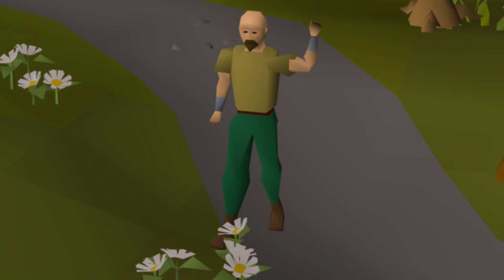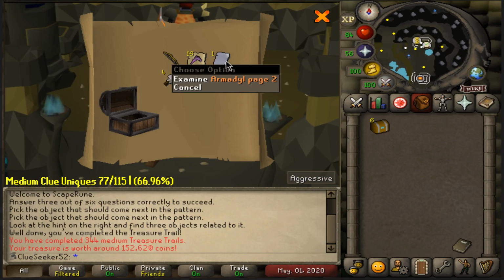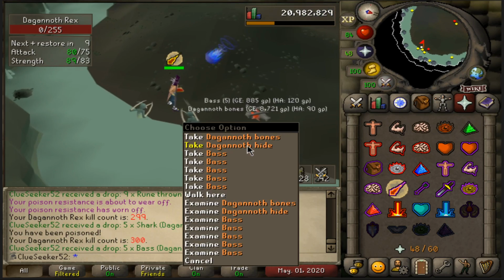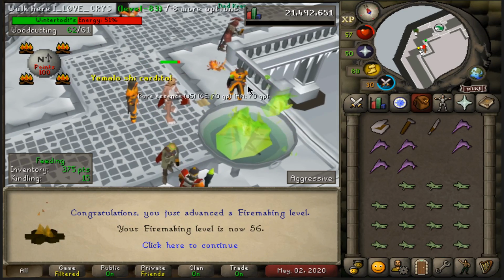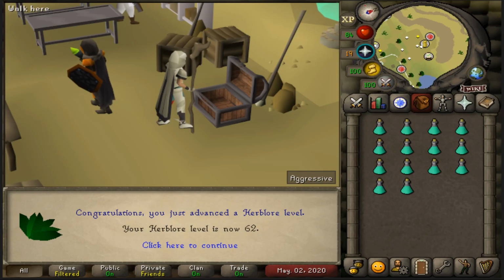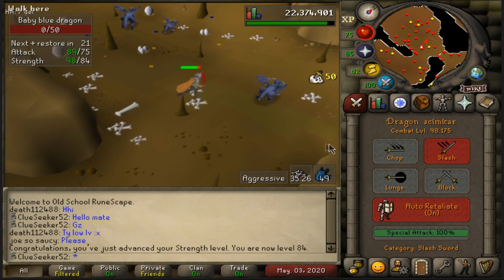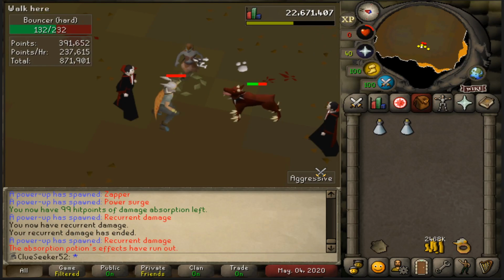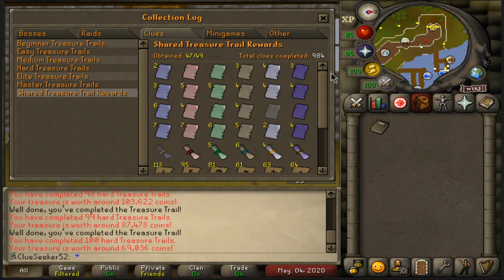100 HARD CLUES ALREADY?! - Clue Scroll Ironman #23 (Hound Hunt)